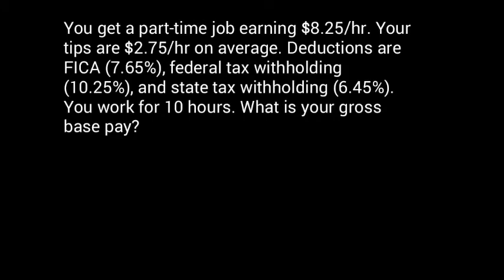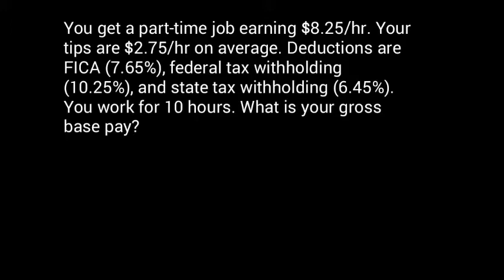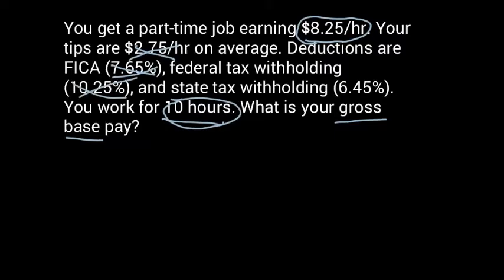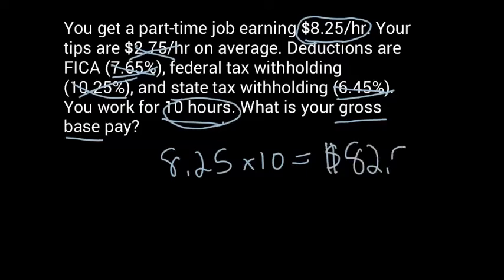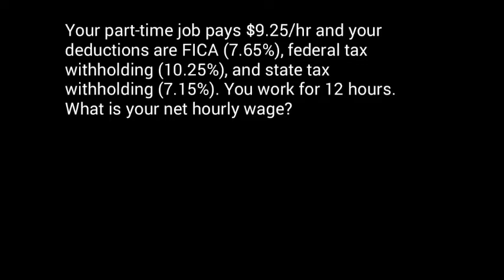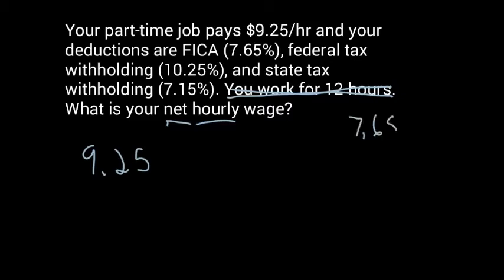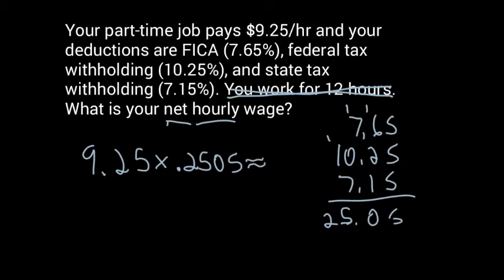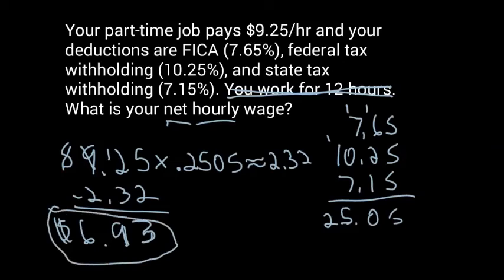A part time job